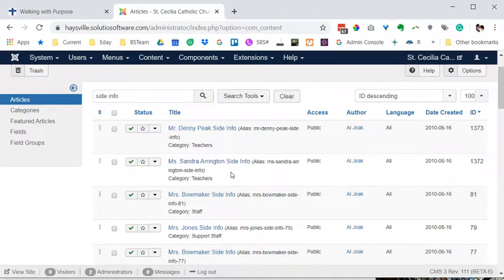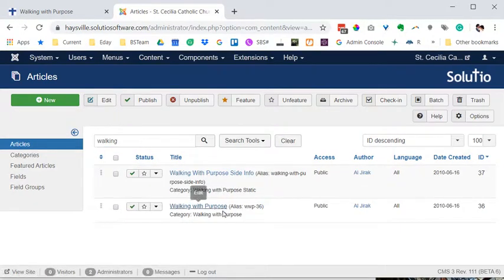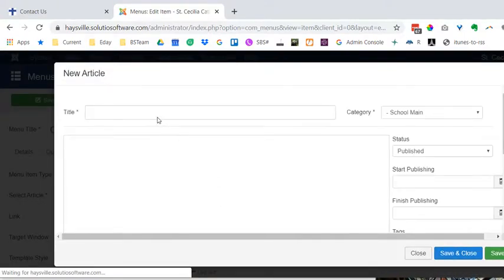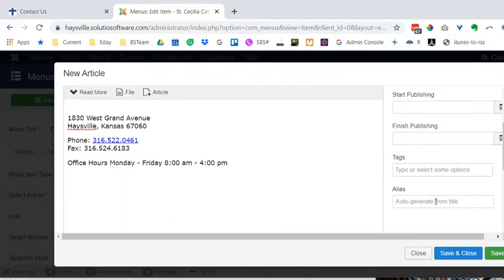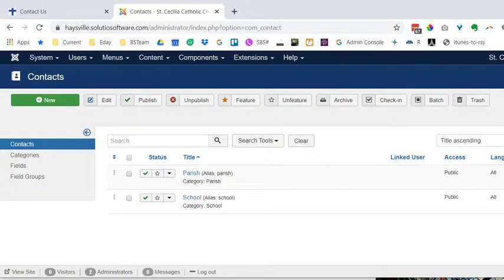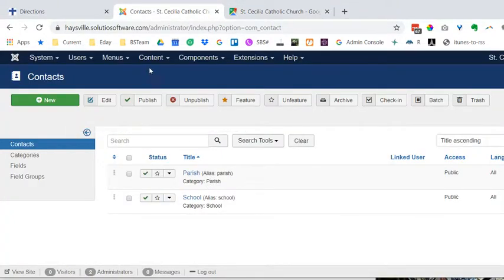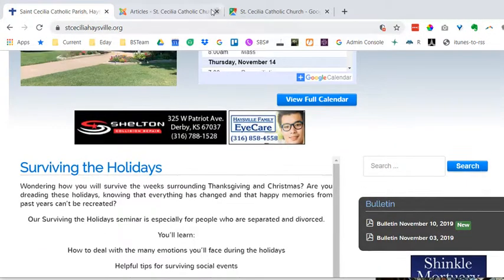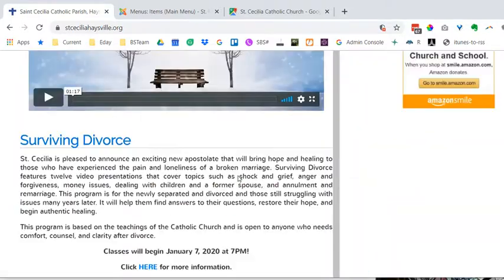St. Cecilia Website edits